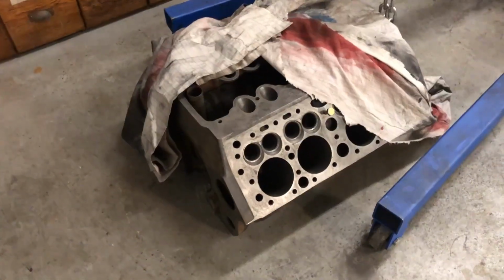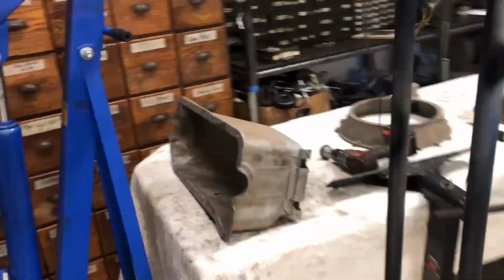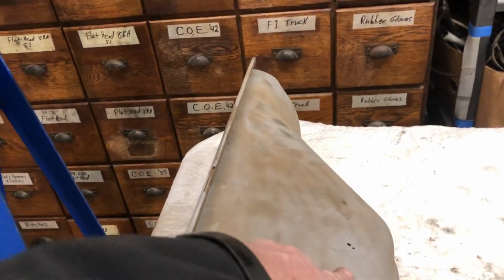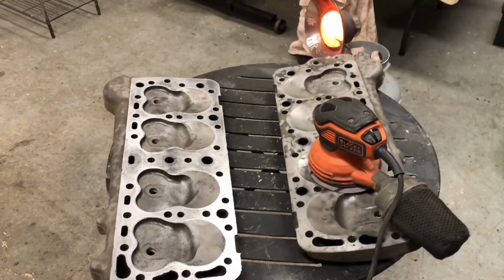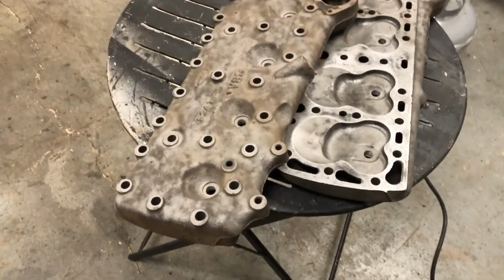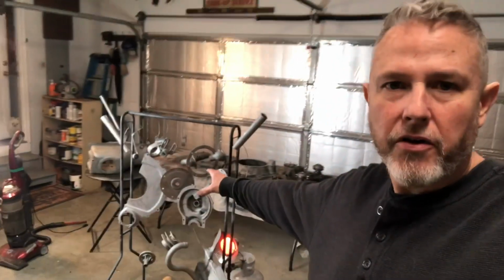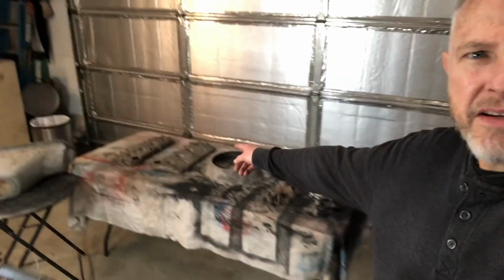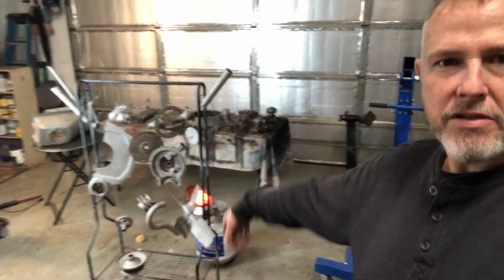Barn Find Flathead V8 part 3 - Sandblast & Paint!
This is part 3 of the Barn Find Flathead series.  In this video I will paint the engine parts after spending 2 days washing at the car wash, sandblasting and, well, washing at the carwash again...